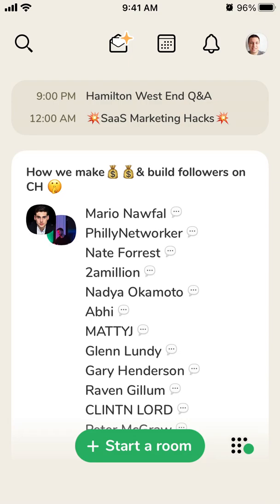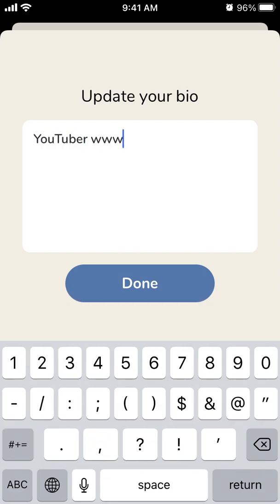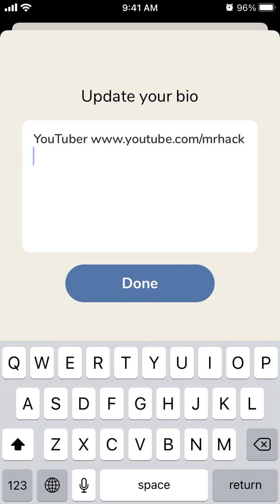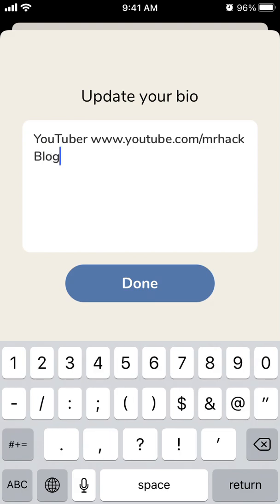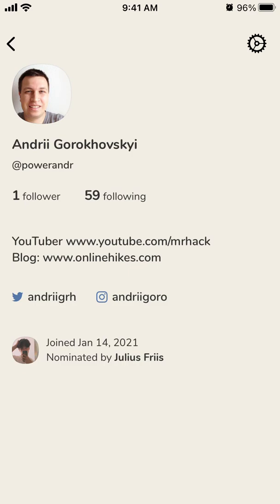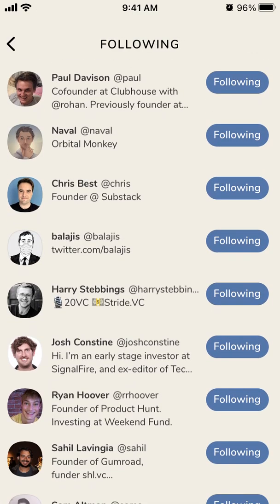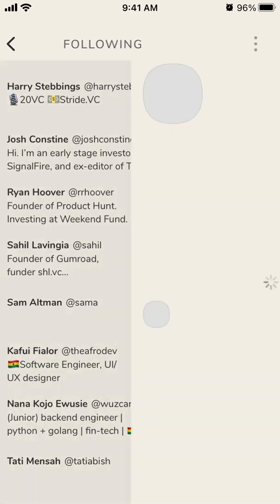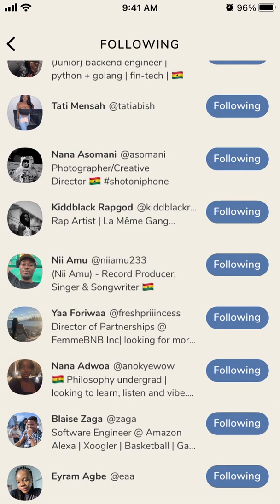How to ADD BIO in CLUBHOUSE APP?